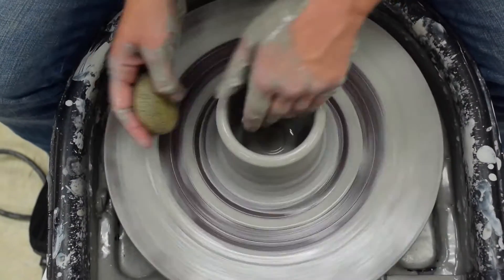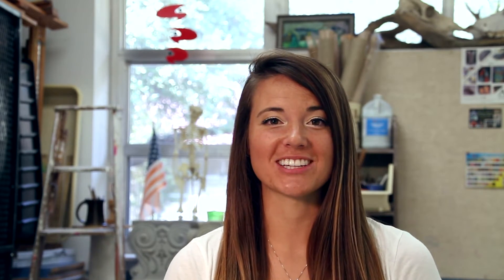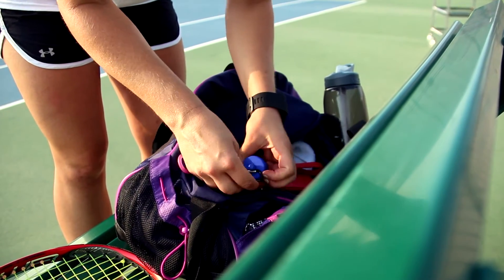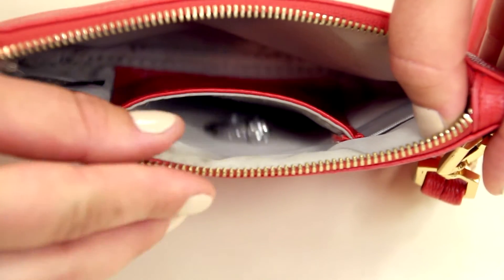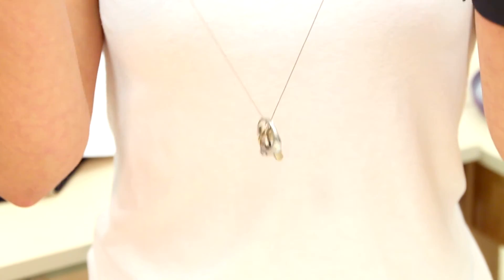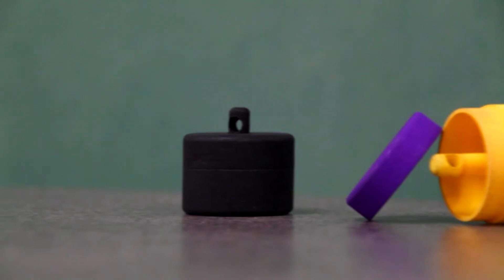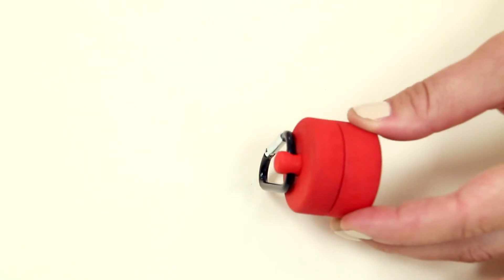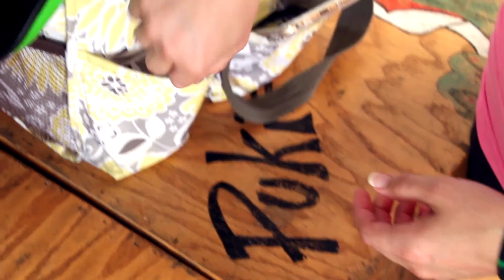Lion Latch Jewelry Tote Kickstarter Video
Protect the small jewelry you love when you're on the go and can't wear it with a Lion Latch Jewelry Tote. Kickstarter Campaign October 1st-November 2nd.